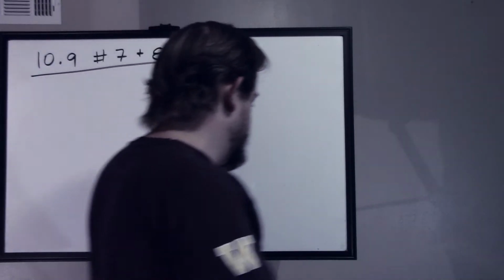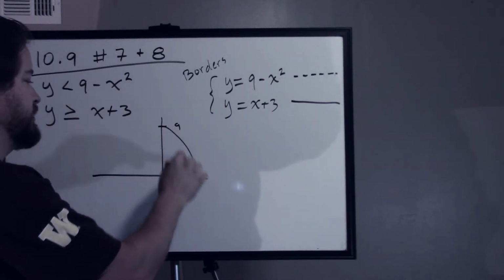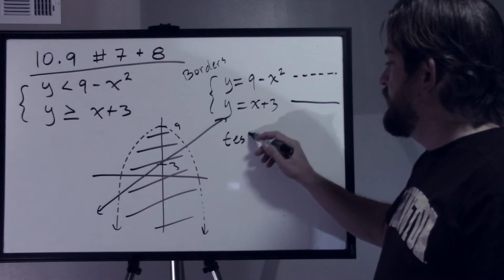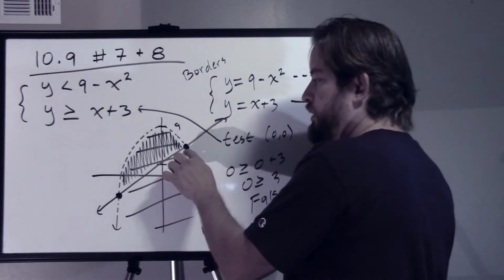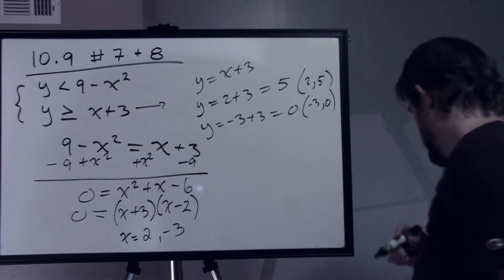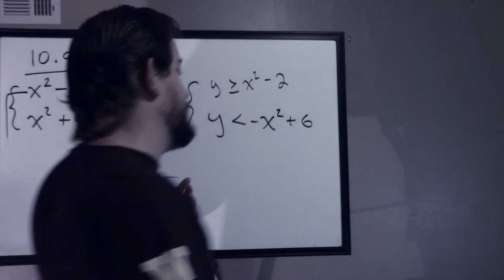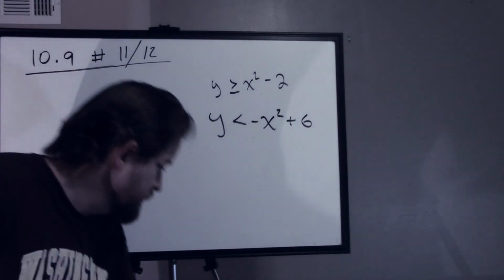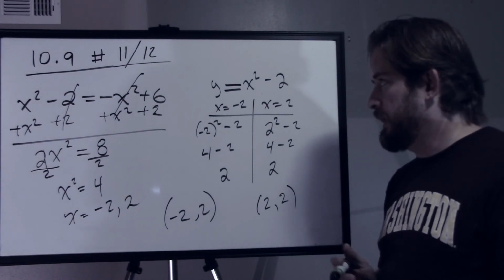126 - Discussion - 10.9